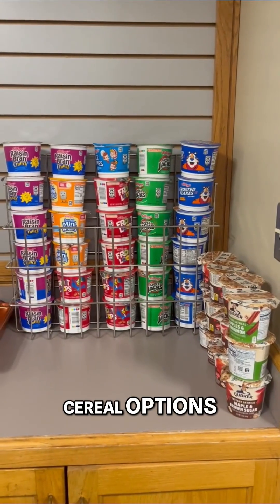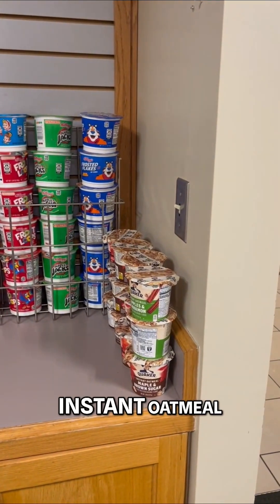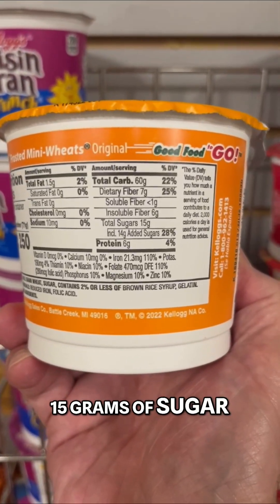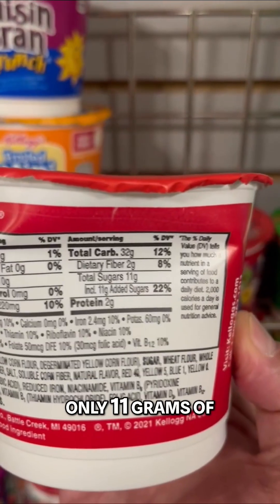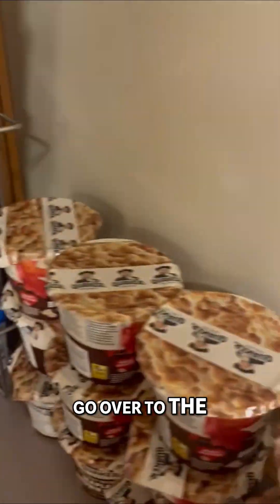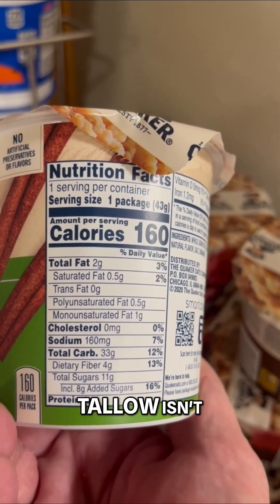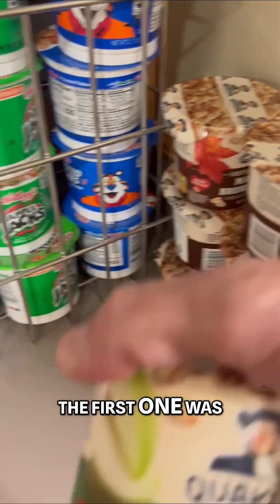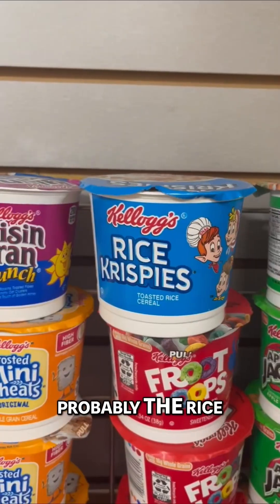The Truth About Hospital Snacks: Not What You’d Expect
In this episode, Dr. Evan offers a candid look inside the physicians’ lounge to examine what doctors actually have available to eat. Using the seemingly simple cereal bar as an example, he unpacks why many foods marketed as “healthy” can be misleading.

With a focus on sugar content, types of fats, and common misconceptions around breakfast choices, Dr. Evan highlights the importance of reading labels and making informed decisions.

As a physician specializing in obesity and metabolic health, his goal is to provide evidence-based insights that cut through popular diet myths.

Which cereals or breakfast foods do you rely on most?